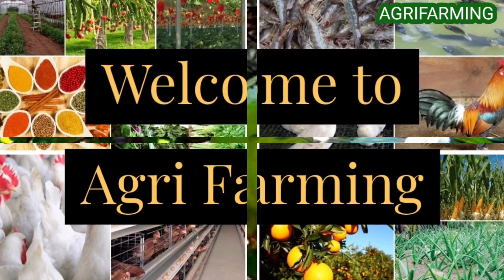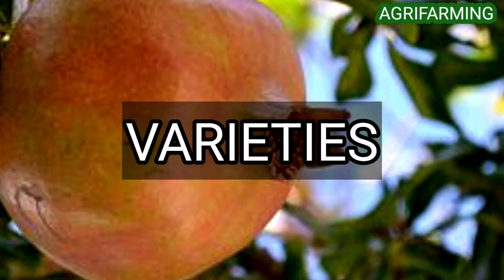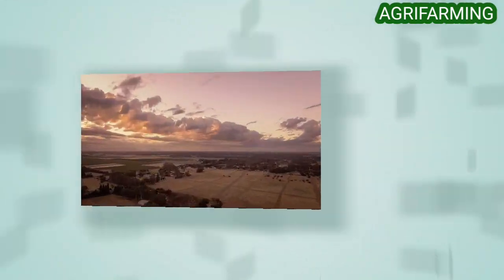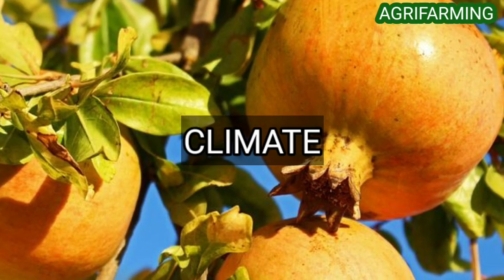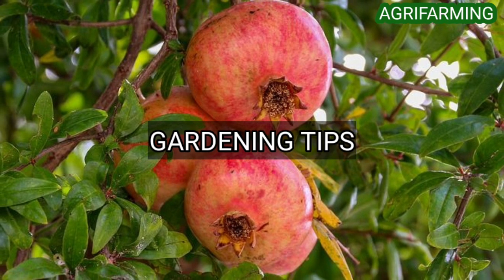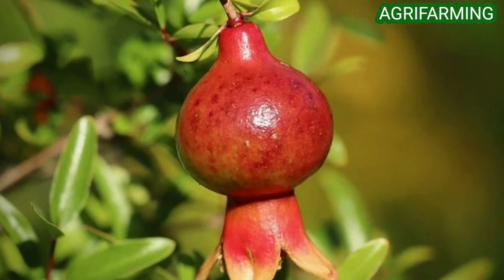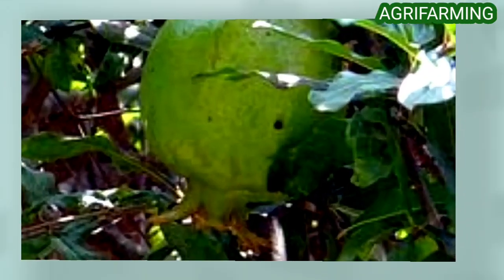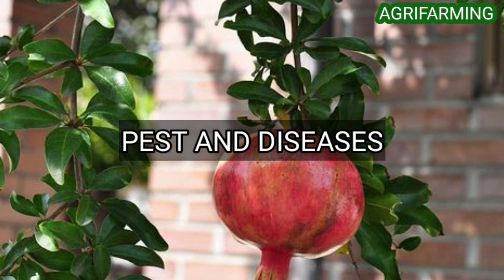How To Grow Pomegranate in the Backyard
Growing Pomegranate in the Backyard